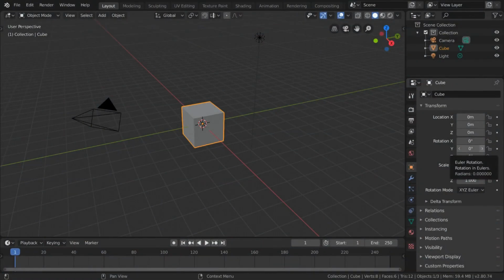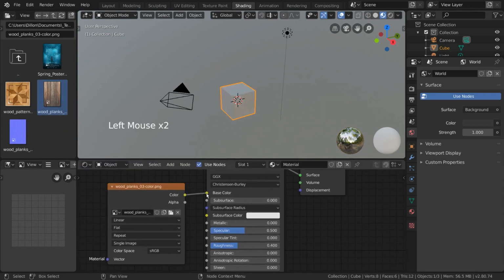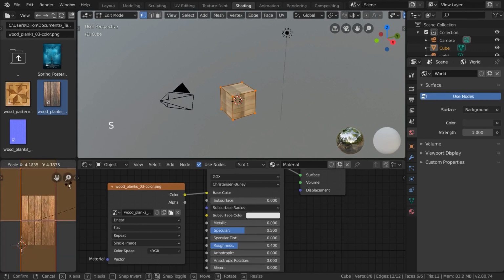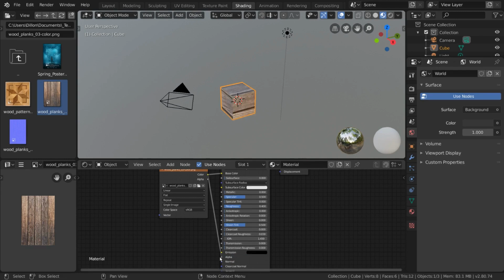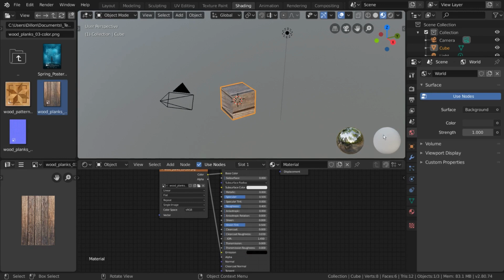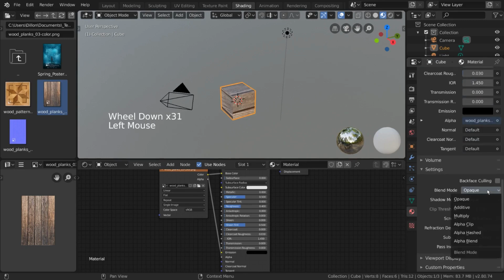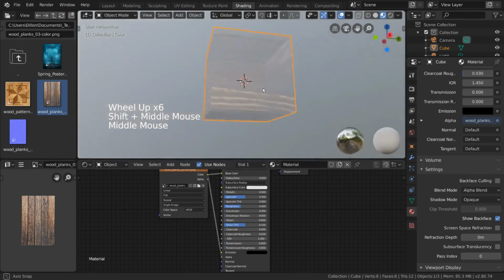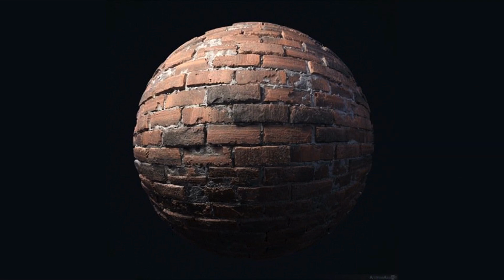14- Blender 2.8 Texturing Basics – Add Realism to Your Models!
Textures bring your 3D models to life! 🎨 In this beginner-friendly tutorial, we’ll cover the essentials of texturing in Blender 2.8, showing you how to apply and fine-tune textures for stunning results.

🔹 Topics Covered:
✅ Understanding texture maps (diffuse, normal, roughness, etc.)
✅ Applying image textures to models
✅ Using UV mapping for precise texture placement
✅ Combining materials and textures for realistic shading

🔥 Why Watch?
Great texturing is the key to realistic and professional-looking renders! Whether you’re working on game assets, animations, or still renders, these skills will level up your 3D art. 🚀